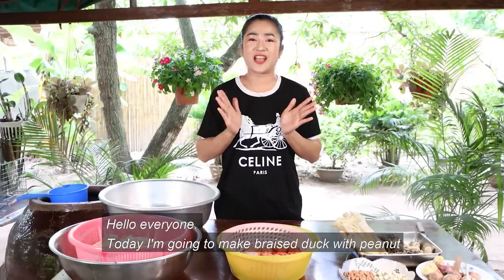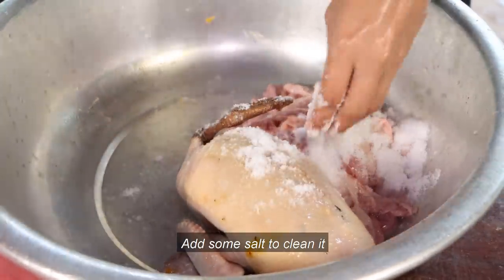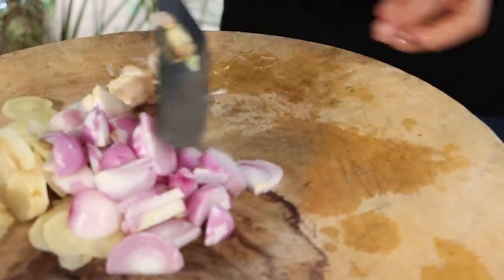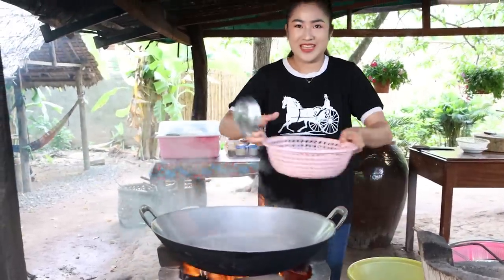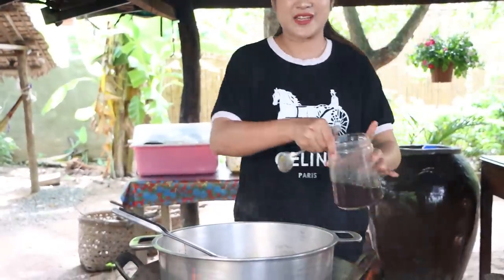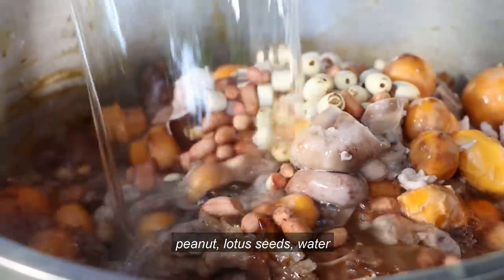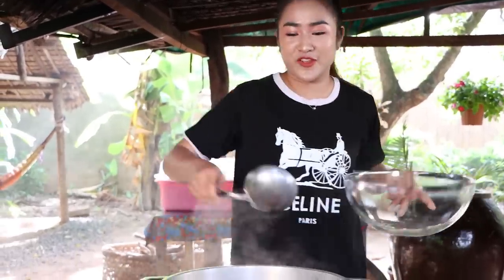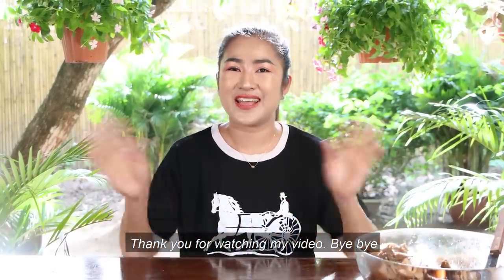Market show, Yummy duck with duck ovary cooking / Braised duck cooking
Hello friends. Today I go to market to buy some ingredient for my recipe. I bought duck and duck ovary for cooking.
I'm going to make braised duck with duck ovary. It is delicious.
I hope you like my video. Let's enjoy and relax together. Thank you.